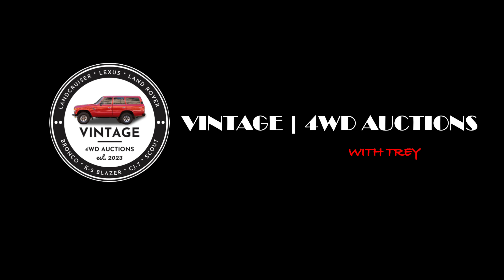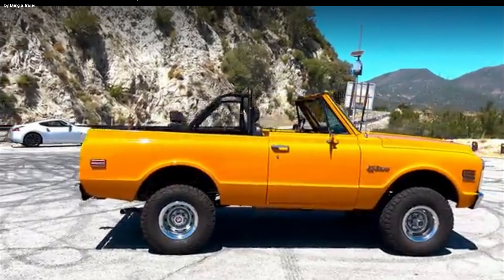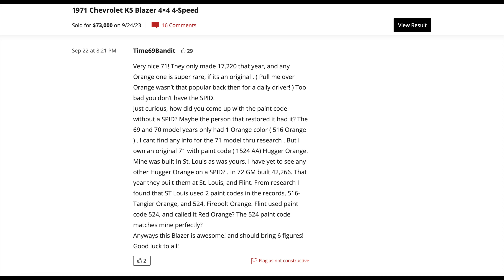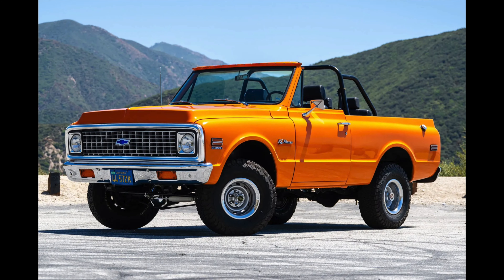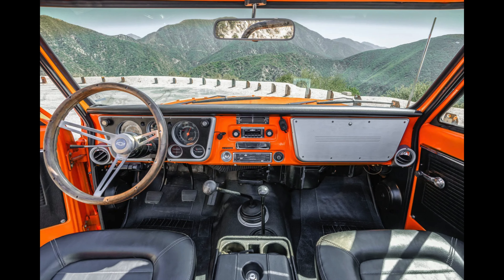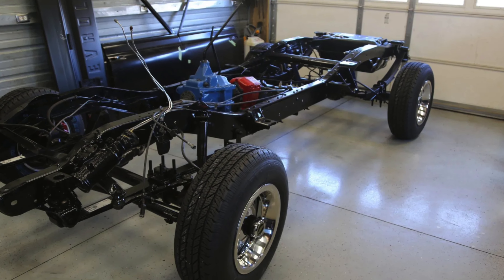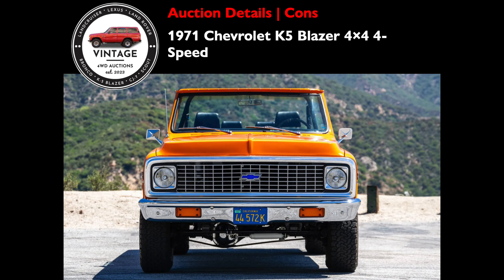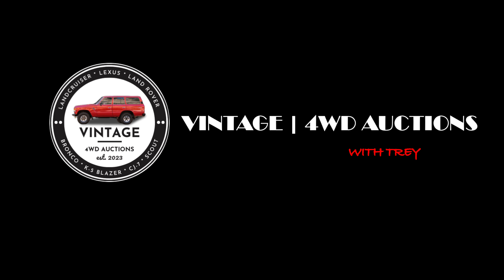1971 Chevrolet K5 Blazer 4×4 4-Speed (BODY OFF RESTORATION + BEST COLOR!)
Extremely BEAUTIFUL 1971 Chevrolet K5 Blazer 4×4 4-Speed recently SOLD on Bring a Trailer

📌 Timestamps:
00:00 - INTRO
01:13 - AUCTION OVERVIEW
03:14 - COMMENTS REVIEW
05:46 - PICTURES REVIEW
11:23 - PROS
12:24 - CONS
13:12 - PRICING REVIEW
14:03 - VIEWER REACTION/OUTTRO